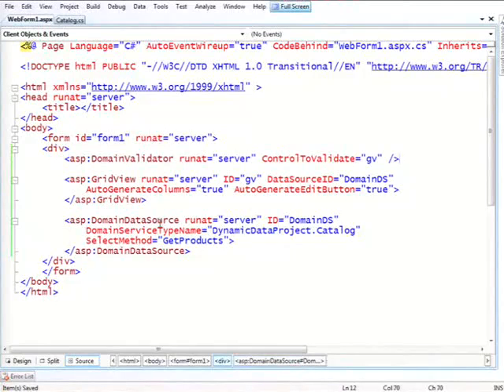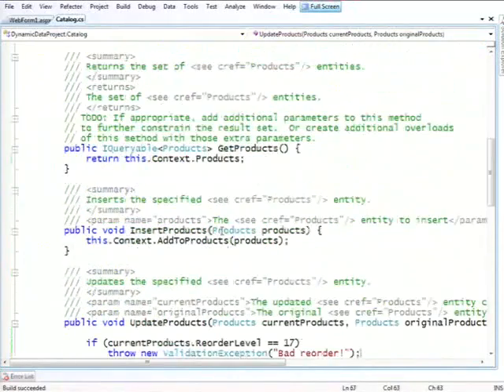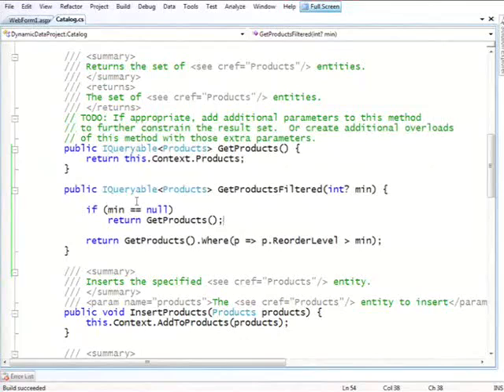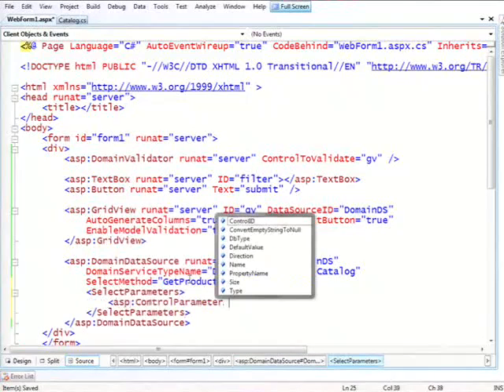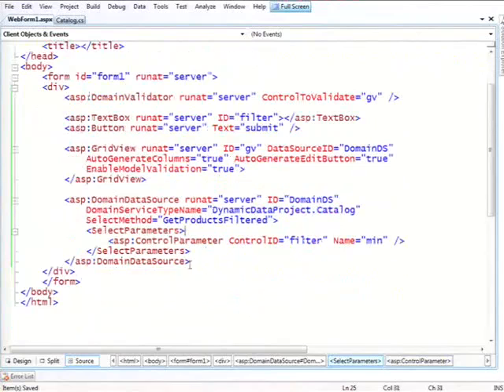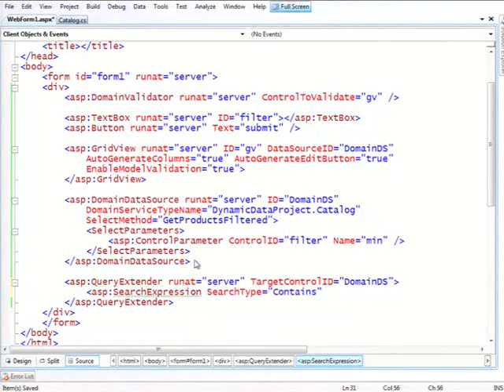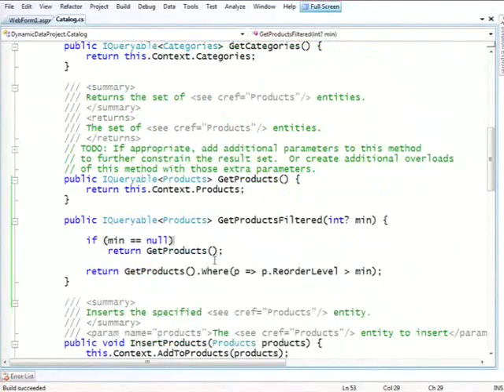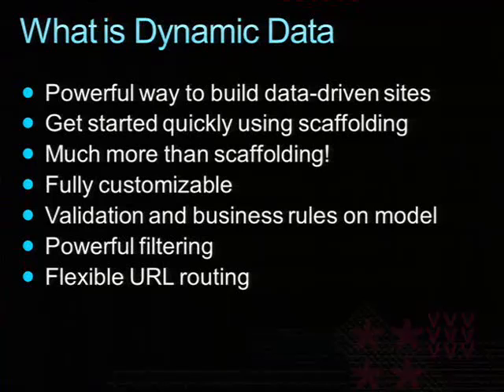Microsoft ASP.NET 4.0 Data Access: Patterns for Success with Web Forms PART3